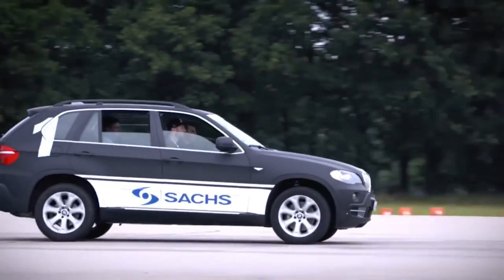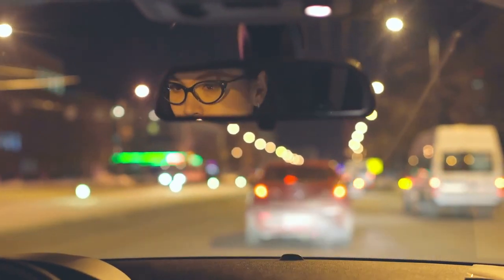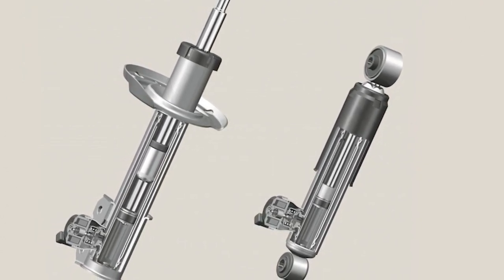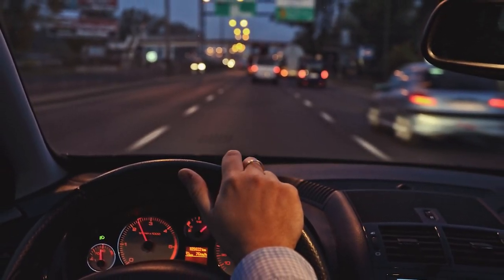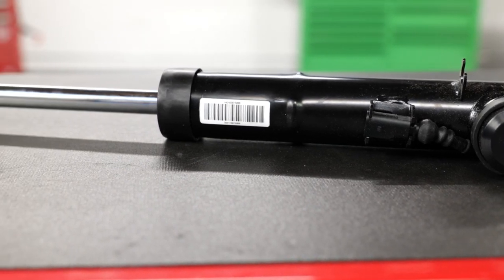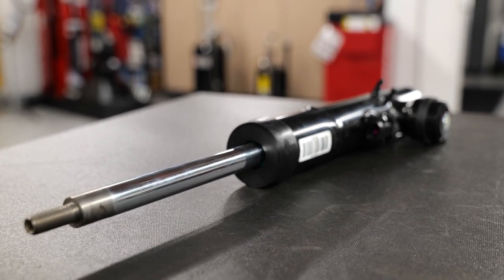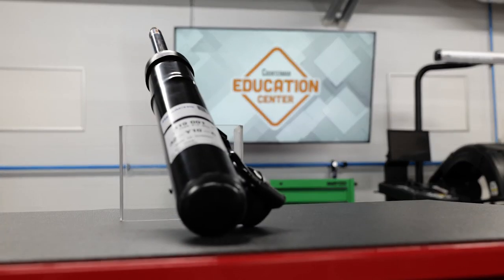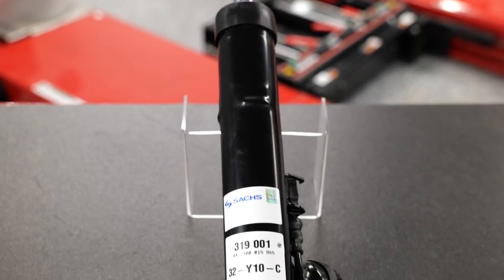What Is Continuous Damping Control?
A growing number of vehicle manufacturers are adopting continuous damping control systems, or CDC, in their vehicles. CDC dampers employ state-of-the-art technology to monitor all the ride-control variables that come into play when the vehicle is in motion, such as the road conditions, load, vehicle-body acceleration and the driver’s actions. Sensors at each wheel register all of the changes.